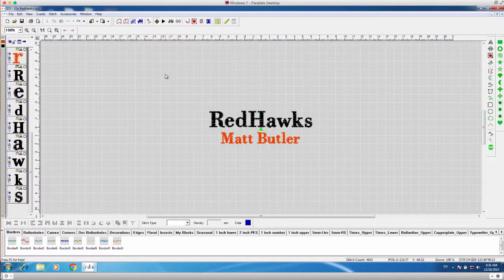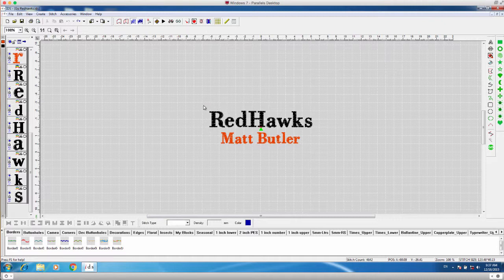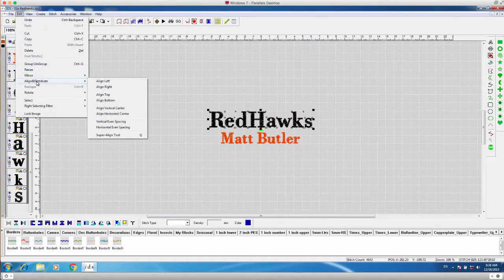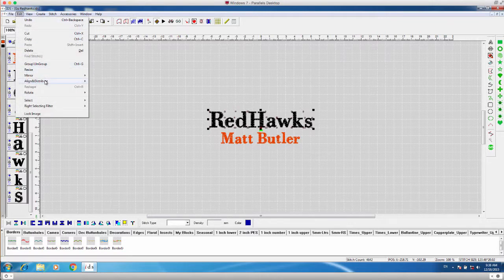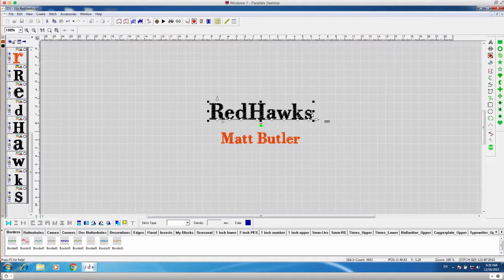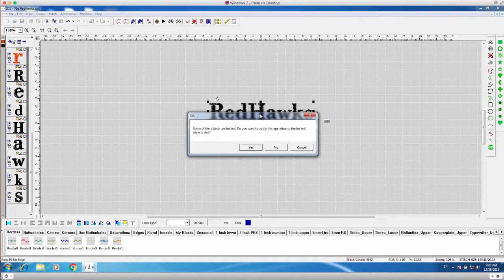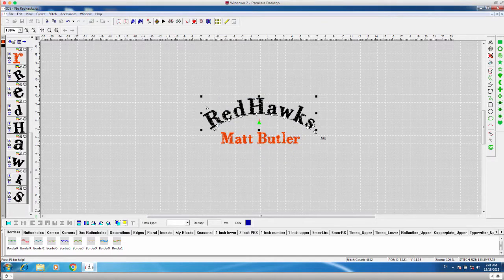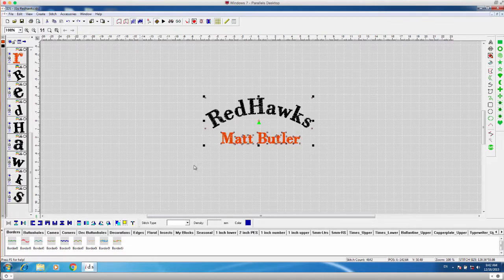Super Align Tool